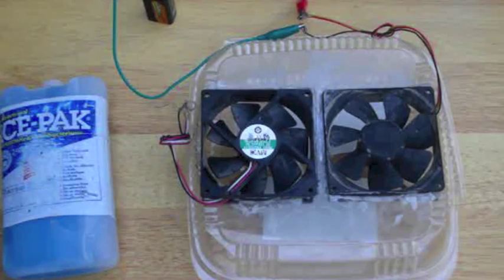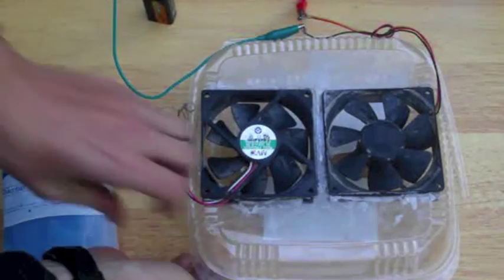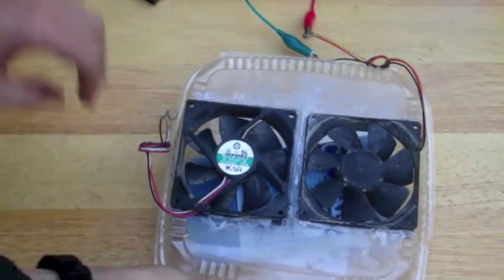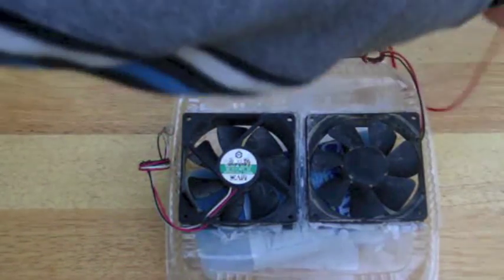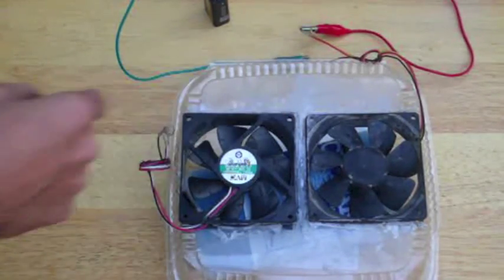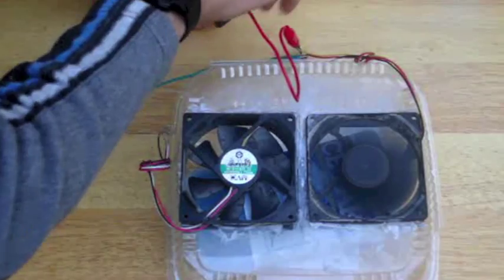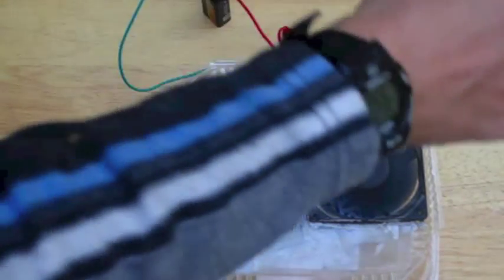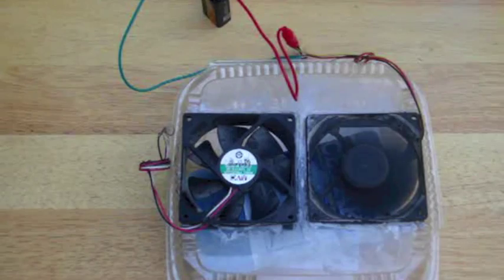Homemade Air Conditioner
Materials: school box, computer fans, scissors, super glue, ice pack, battery

Procedure:

1. Take a computer and take out the computer fans from the computer.

2. Cut holes in the school box that are the same shape as the computer fans.

3. Put the fans in the holes and glue them to the school box.

4. Place the ice pack in the box and close the box.

5. Attach the wires from the fans to the battery and watch as air is sucked into one fan and blown out the other to create a miniature air conditioner.